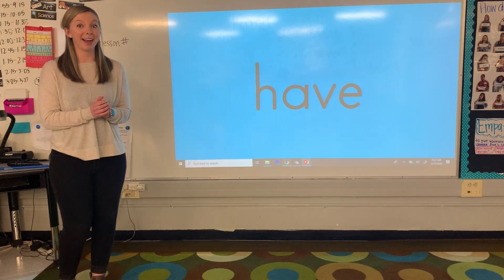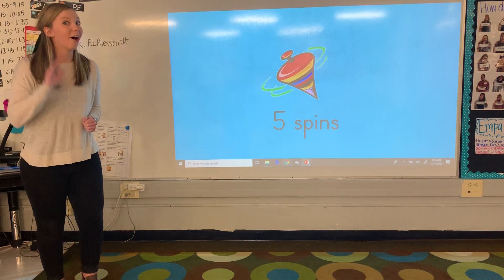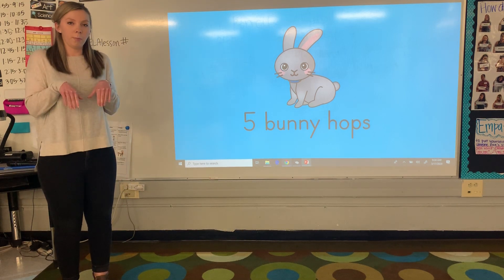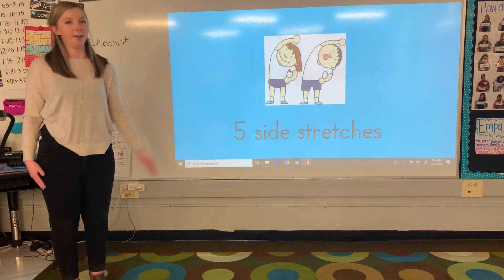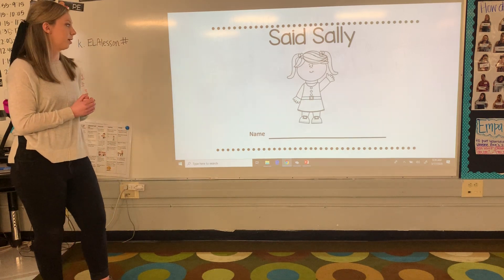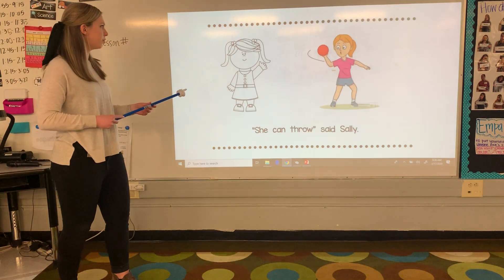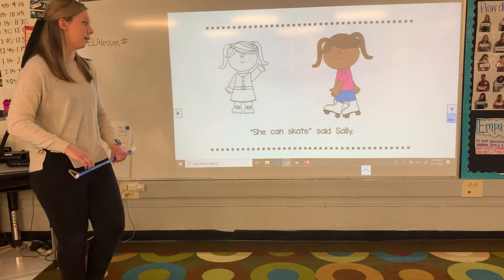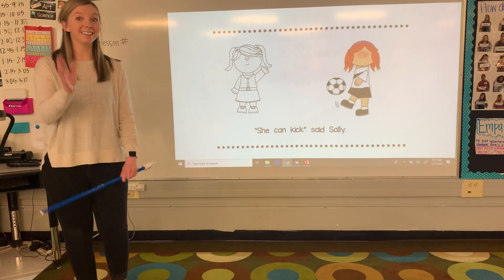Kindergarten ELA - Lesson 21